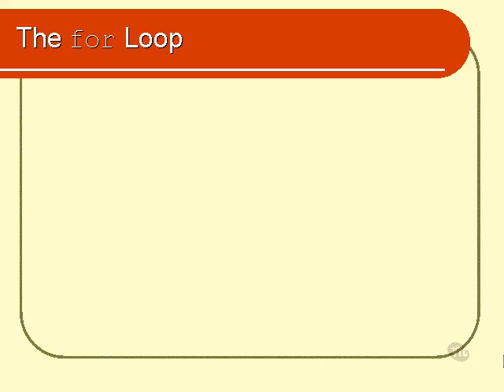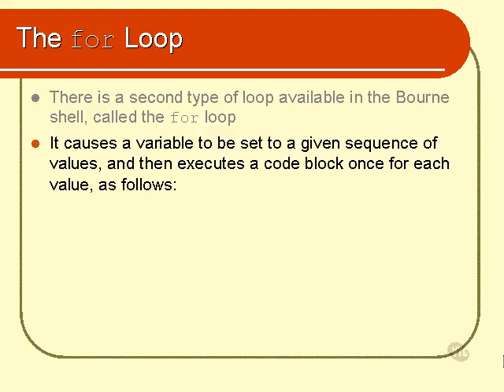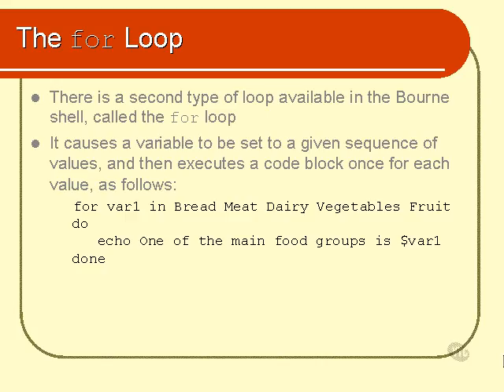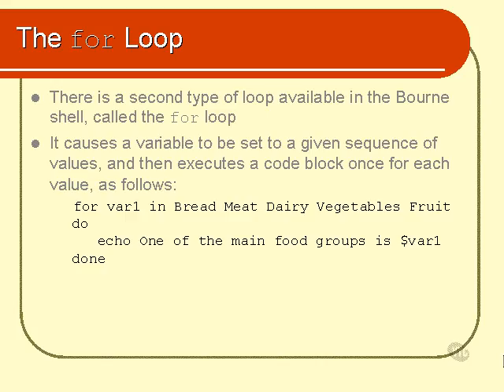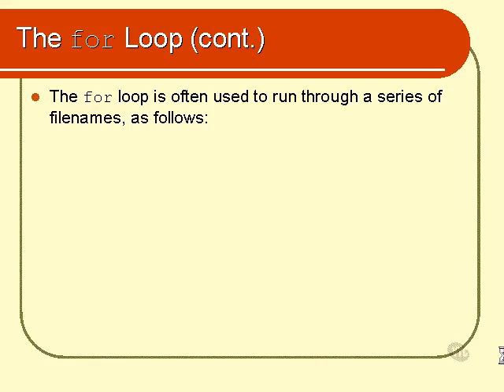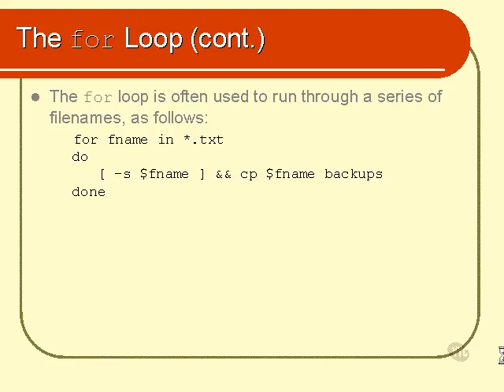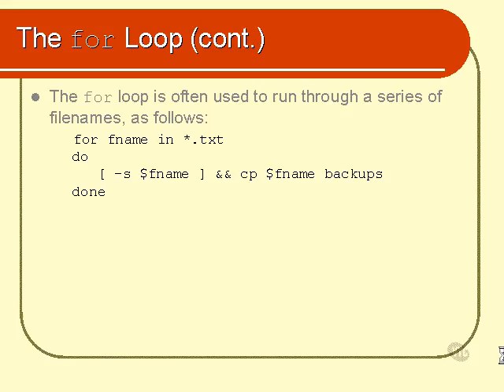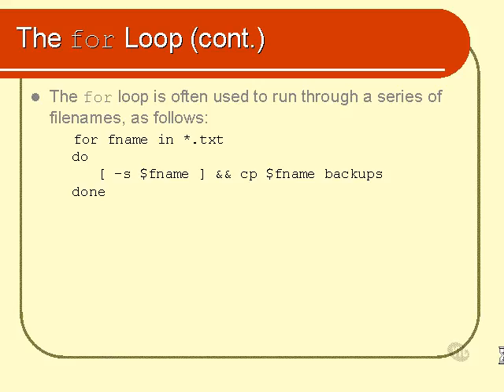0604 The for Loop